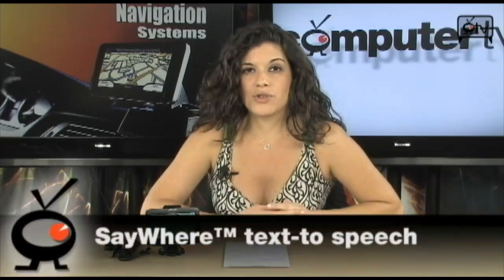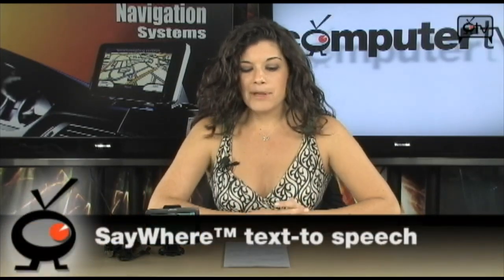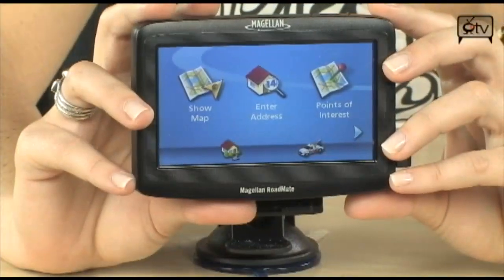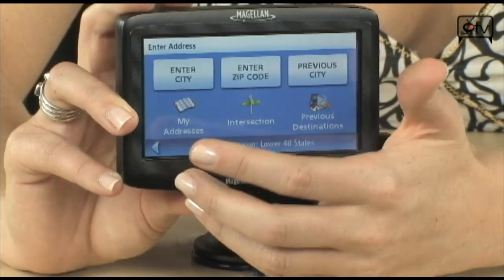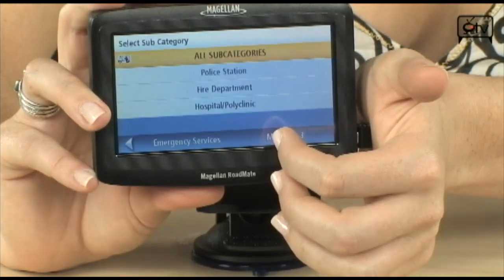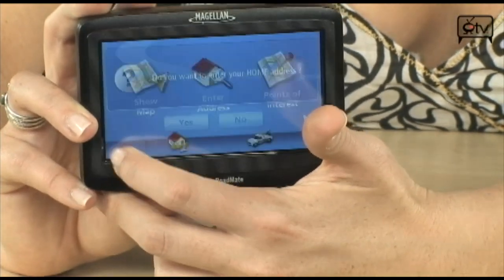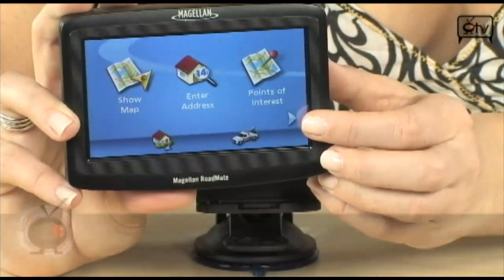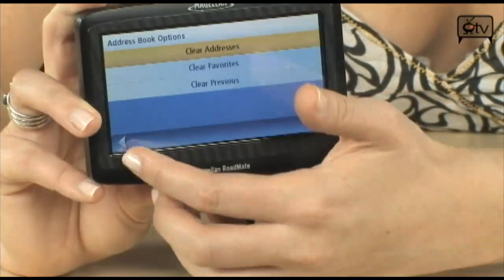Magellan RoadMate 1430 GPS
Get full turn-by-turn navigation, LIVE traffic capability, 6 million Points of Interest, SayWhere™ text-to speech, an extra large 4.3" wide-format, full color touch screen and more. All at a breakthrough price! The Magellan RoadMate 1430 has a built-in traffic receiver. LIVE traffic reports appear on the interactive touch screen with delay advisories for incidents along your route. Your GPS calculates ETA by intelligently factoring traffic flow and prompts you to re-route whenever a quicker way is available. A 3-month FREE subscription is included!